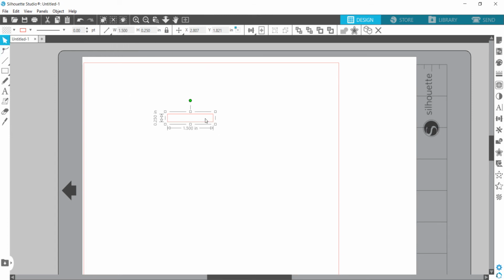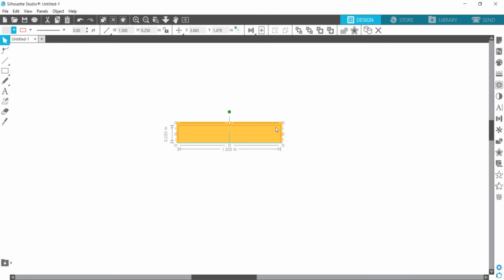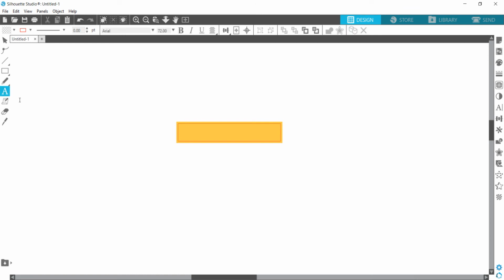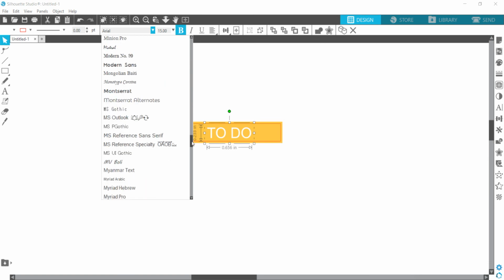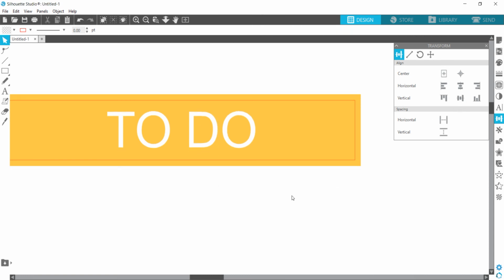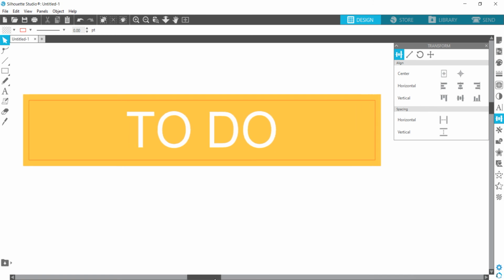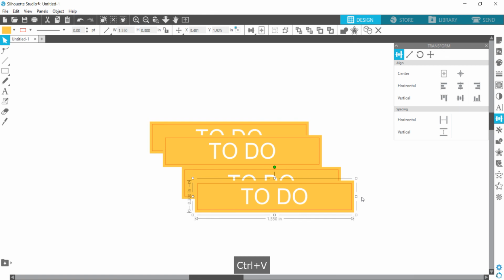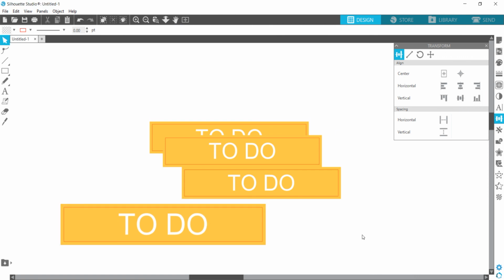How to make text label stickers in Silhouette Studio (Tutorial)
I'm using Silhouette Studio version 4.4 for this tutorial. You can download Silhouette Studio for free

Using this tutorial you can make label stickers to use anywhere in your planner such as:

- Notes page title stickers
- Tab labels e.g. months of the year
- To do lists by category
- Labels for things that happen often e.g. dentist appointment, bill due, workout, shopping list
- Custom stickers at any size, to suit any planner e.g. the title boxes in the Erin Condren Life Planner
- Different colors for each subject you take at school or college, or if you’re a teacher, each subject you teach
- Chores/cleaning tasks
- Reminders/Don’t forget
- Appointments
- Organizing by school subject e.g. assignments, homework and examples for math in blue, or all exams in blue, all assignments in pink, all homework in orange etc.
- Different colors for different clients e.g. if you have a photography business
- Different colors for different products you’re working on if you’re a business or different projects if you have a hobby e.g. sewing
- Any recurring/routine task that you’re tired of hand-writing into your planner all the time!

If you'd like more tutorials for making planner stickers, here's the link to enrol in my ecourse,
How to Make Planner Stickers:

There's plenty of tutorials for making all different types of stickers - icons, sidebar, checklists, sticker sheets, foil stickers, flag stickers, ombre stickers, tips for speeding up your workflow as well as my favorite font resources and color tools.

Silhouette Studio (the free software I used in the video to make the planner stickers)